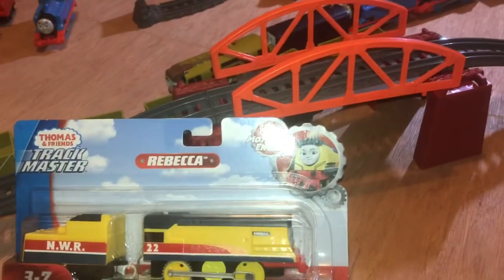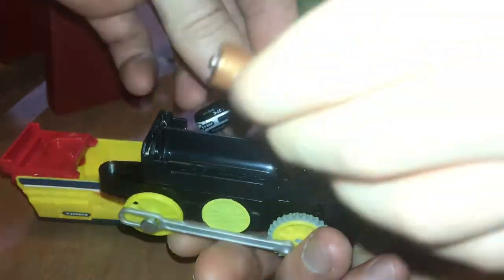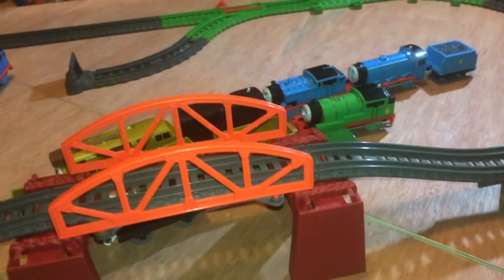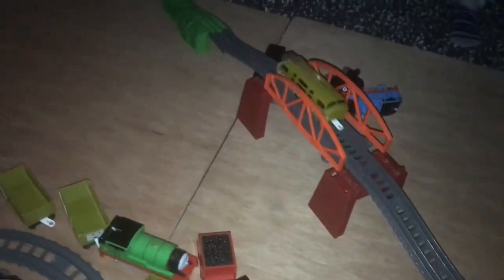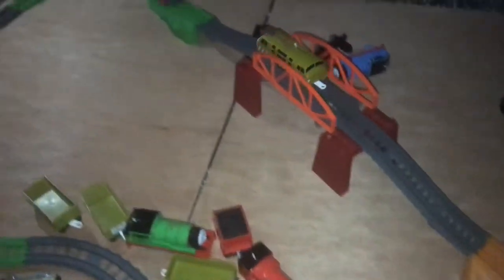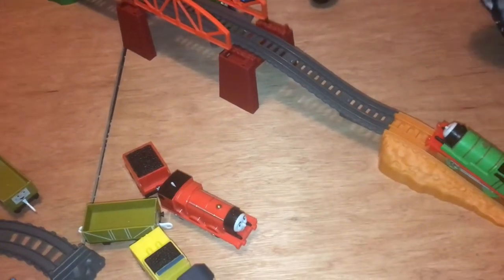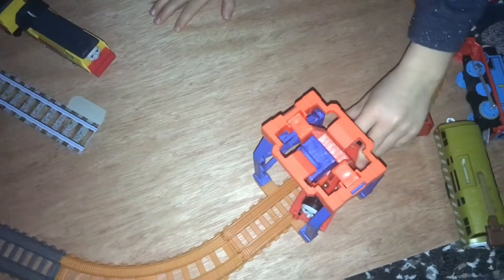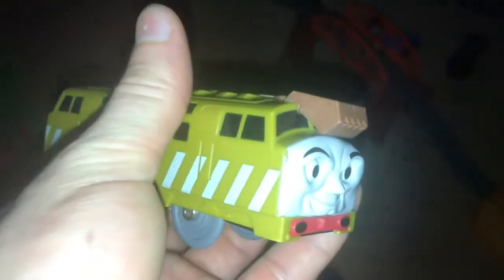Unboxing of Rebecca from Thomas and Friends.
Here we unwrap Rebecca and have a play